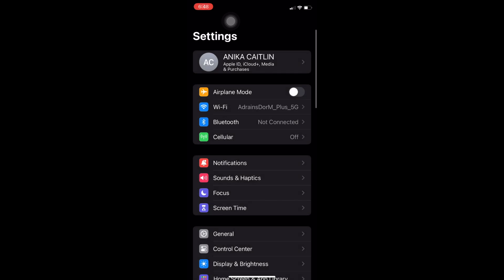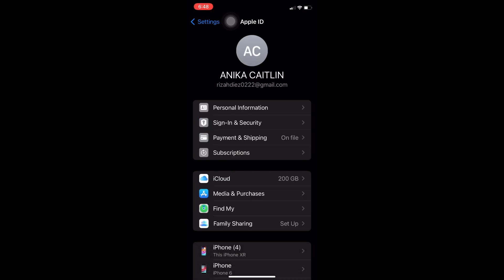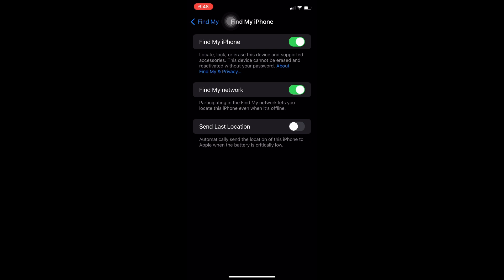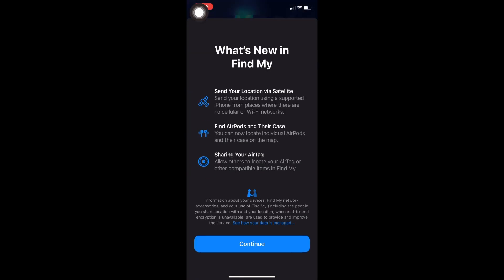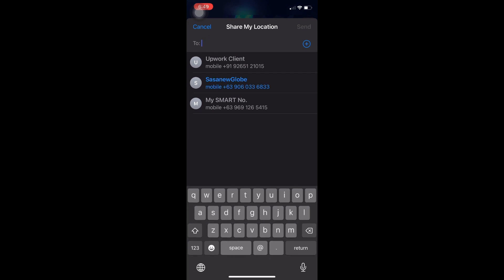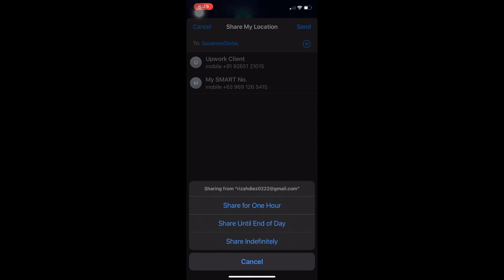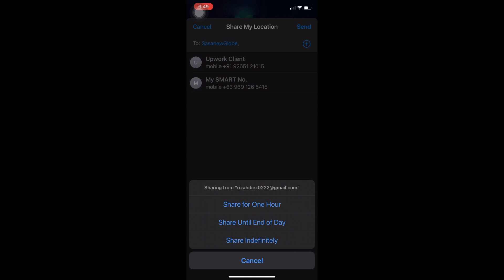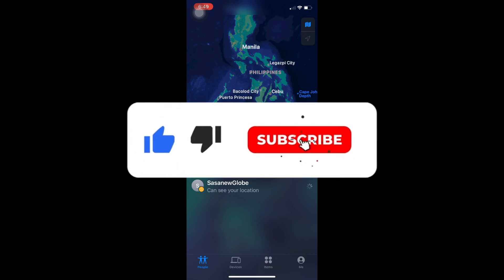How To Add Another Phone To Find My Iphone (Simple Steps)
Discover the simple steps to add another phone to Find My iPhone! Safeguard your devices effortlessly with this easy tutorial. Learn how to expand your device network and enhance security.